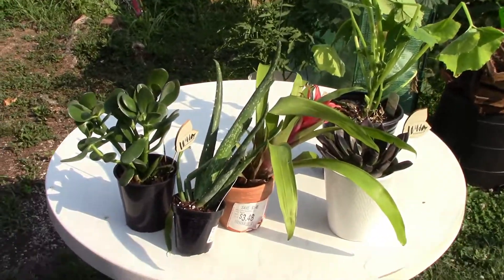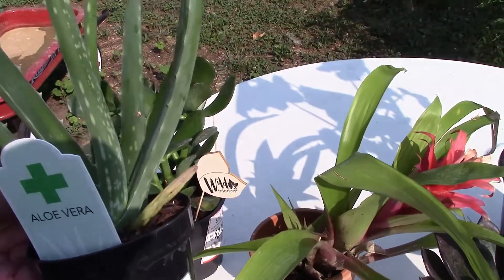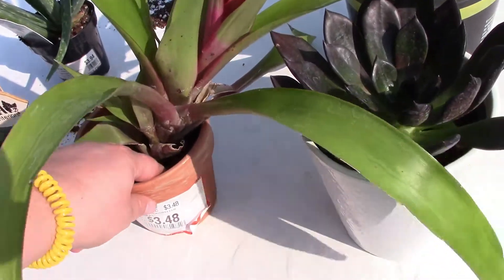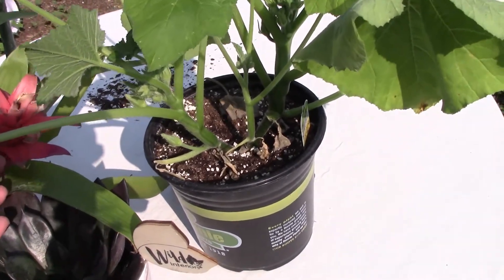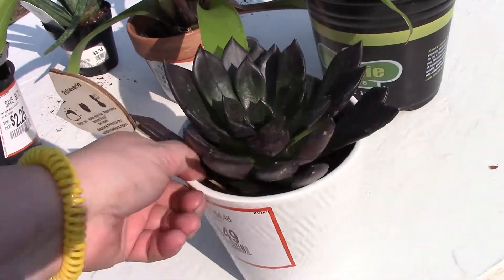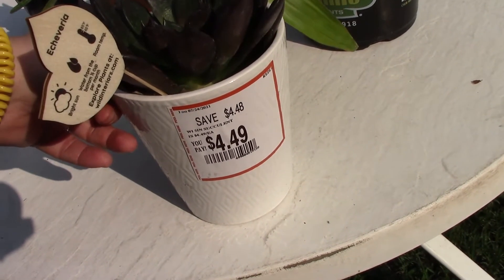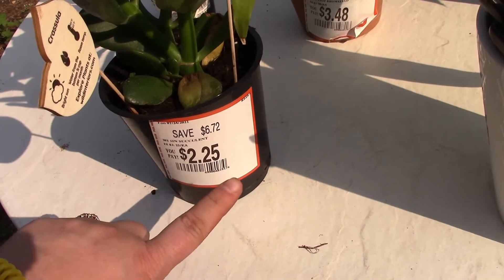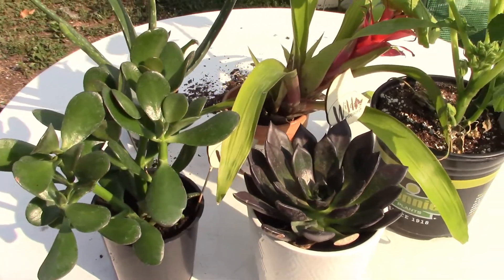Plants I rescued from Walmart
I cannot walk past the discounted plants at any store without taking a look.